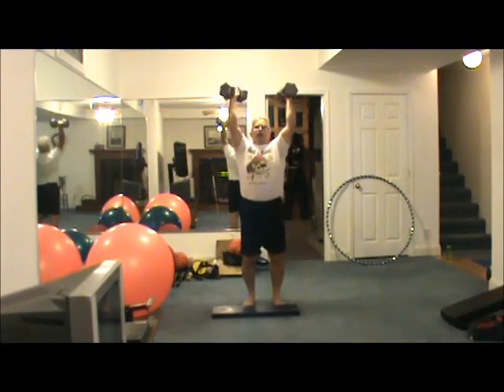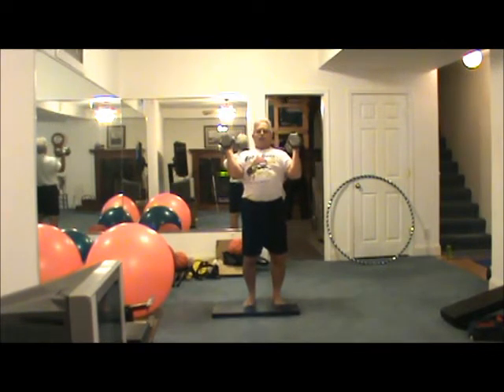Old man's quest to do a Handstand pushup - part 6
10/1/11. I'm still working on it. I'm back to having a sliver of hope that it may happen, which is an improvement in my attitude about it lately. My assignment is to step up and work hard on 3 exercises in particular, and report back on my progress in about 3 months. It's time to either be a hero or a zero. whatever. The quest continues.